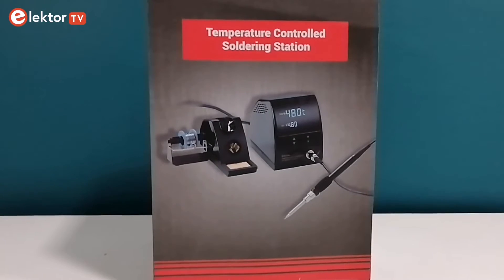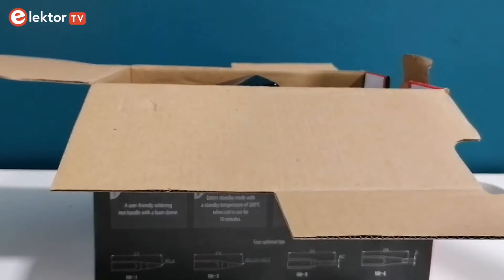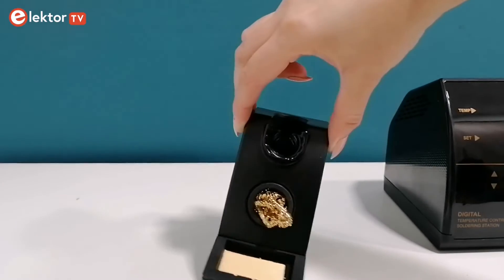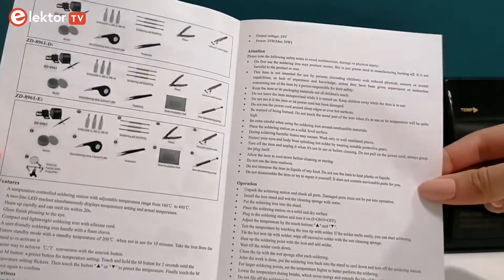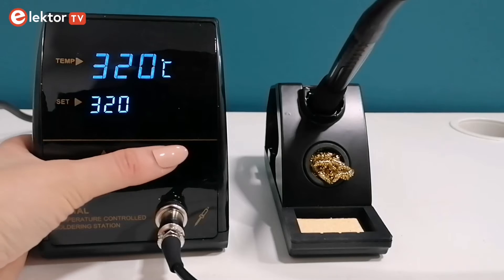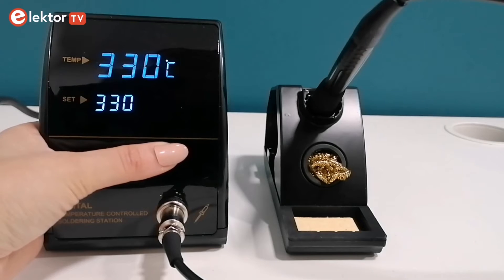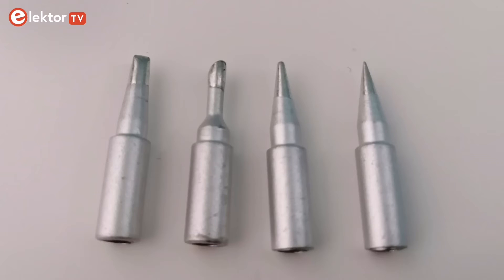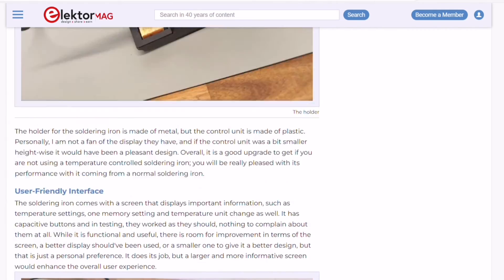Temperature-Controlled Soldering Station ZD-8961-A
Discover the Ultimate Temperature-Controlled Soldering Station for Your Electronics Projects!

Unleash your soldering potential with our temperature-controlled digital soldering station, designed for enthusiasts and professionals alike. Offering an adjustable temperature range from 160°C to 480°C (320°F to 896°F), this soldering station combines affordability with reliability, making it an indispensable tool for various soldering tasks in your home lab or professional workspace. Experience rapid heating to your desired soldering temperature, accurately displayed in either Celsius or Fahrenheit on the dual-line LED display, thanks to the high-quality coated heating element.

Features Of the ZD-8961-A

Temperature-controlled soldering station with an adjustable range from 160°C to 480°C (320°F to 896°F).
Dual-line LED display showing both the set temperature and the actual temperature simultaneously.
Sleek design that is visually appealing.
Compact and lightweight soldering iron with a silicone cord for ease of movement.
User-friendly soldering iron stand equipped with a sponge for comfortable use.
Convenient switching between °C and °F.
Ideal for DIY enthusiasts, electronics hobbyists, and professional technicians, this ZD-8961-A soldering station is your go-to tool for achieving precise soldering results with ease and efficiency.

Content
00:00 Intro
00:29 Unboxing:  ZD-8961-A Temperature-Controlled Soldering Station First Look
01:52 Feature and performance of the ZD-8961-A Temperature-Controlled Soldering Station
02:56 Soldering Tips
03:12 Resources & In-Depth Review of the ZD-8961-A
03:44 Outro